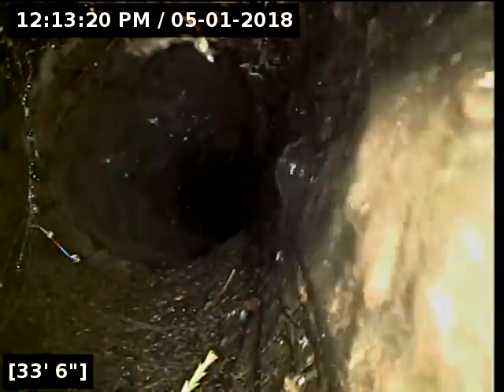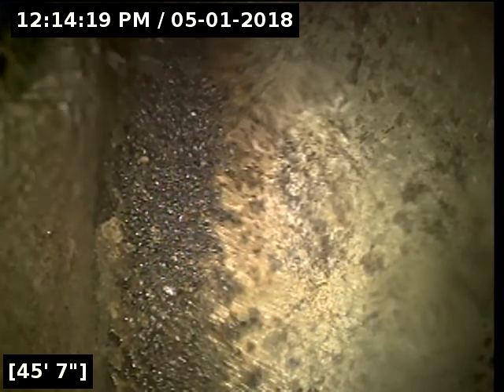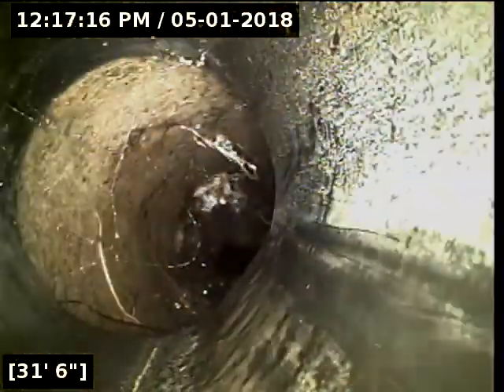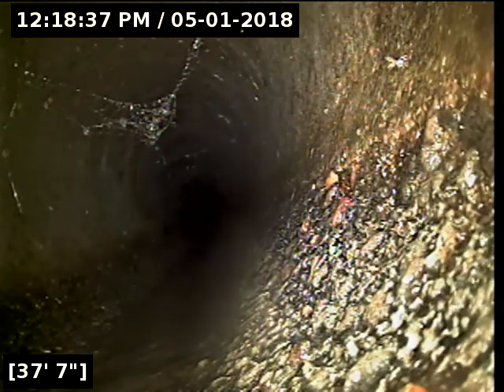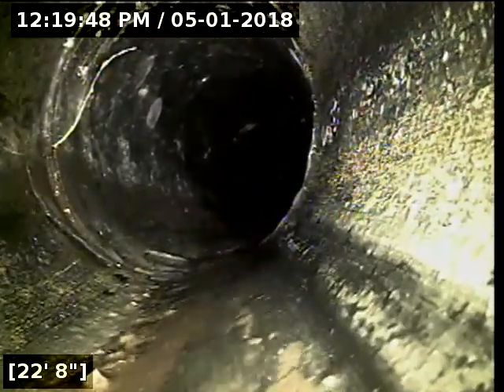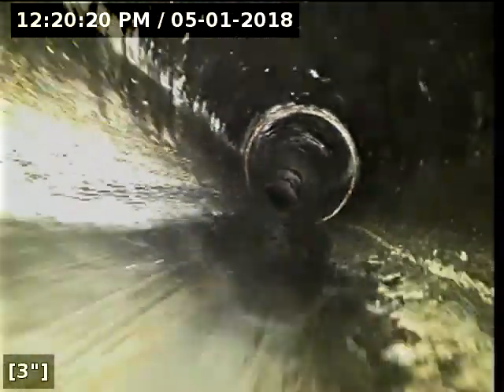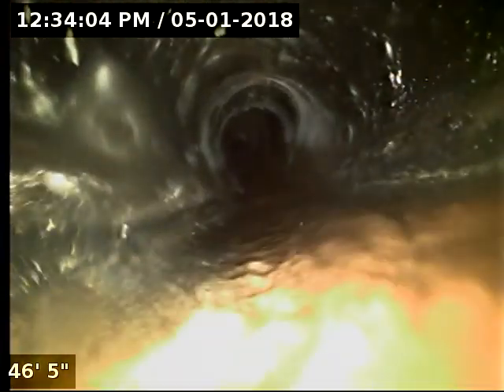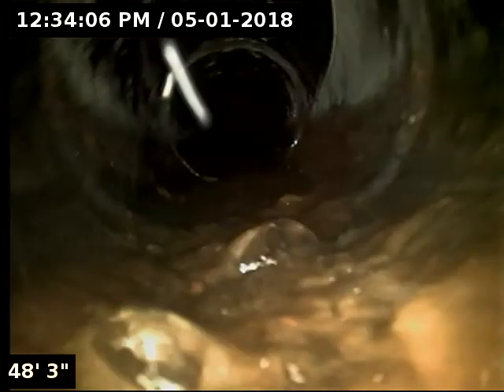7511 SE market st